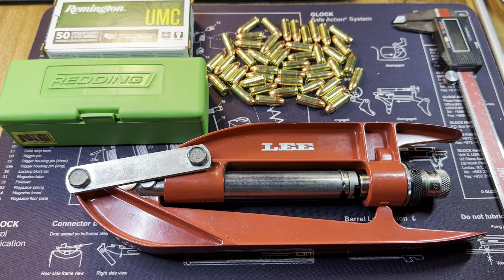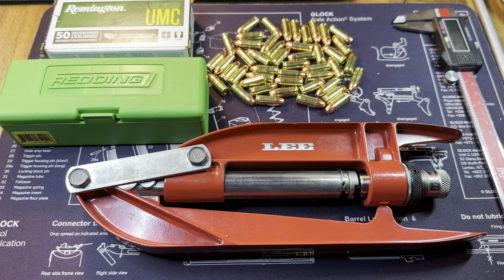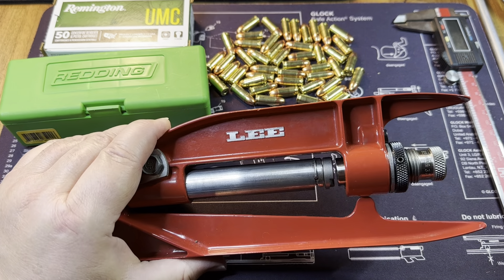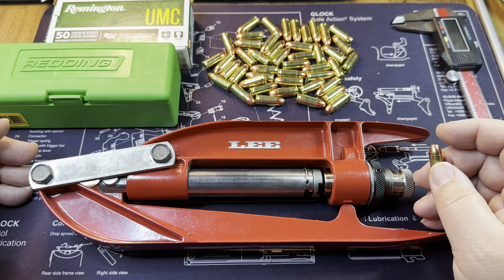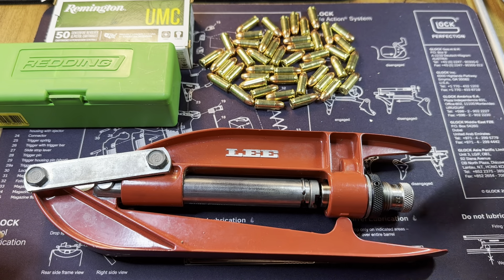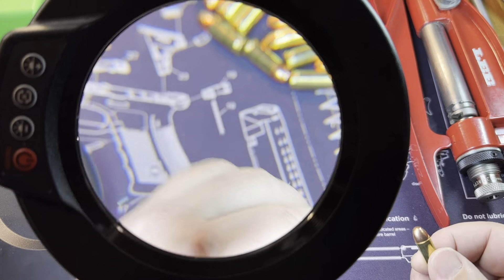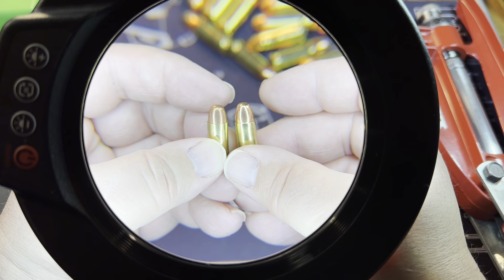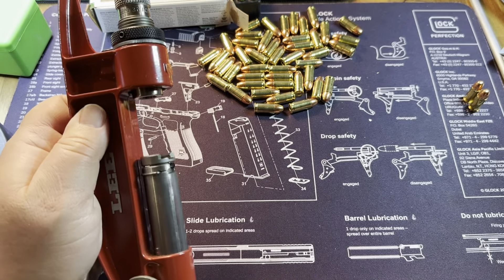Reloading 32 ACP - Part 5 - Crimping with Lee Hand Press & Redding Taper Crimp Die - Beretta 81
Lee Hand Press: (Amazon)
Wanneroo's Amazon Store
Lamp/Magnifying Glass: (Amazon)
RCBS Rock Chucker Press: (Amazon)
Lyman 32 ACP Dies: (Amazon)
RCBS Accessory Base Plate: (Amazon)
RCBS 9460 Auto Priming Tool: (Amazon)
Lyman Electronic Scale: (Amazon)

In this video I use a Lee Hand Press and a Redding Taper Crimp Die to crimp the 32 ACP rounds I've made.  Next up will be going to the range to test them out.  Working on more videos as we speak.

This video and audio content is for educational and entertainment purposes only. Attempting to imitate anything in these videos is done at your risk only and we will not be held liable for any injury or damages that occur. Condor Outdoor Products